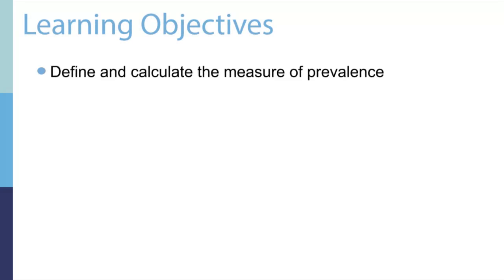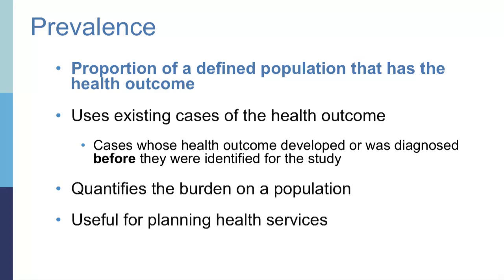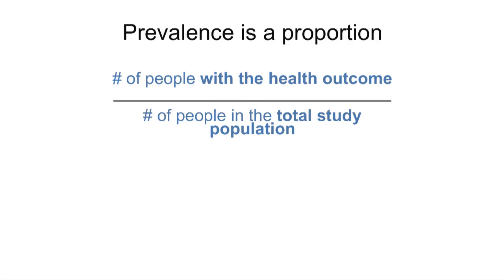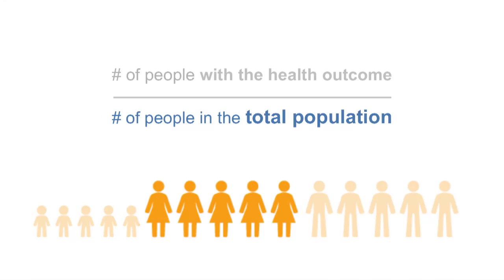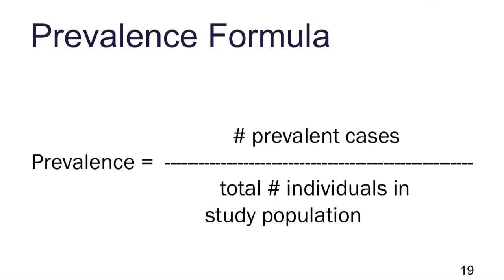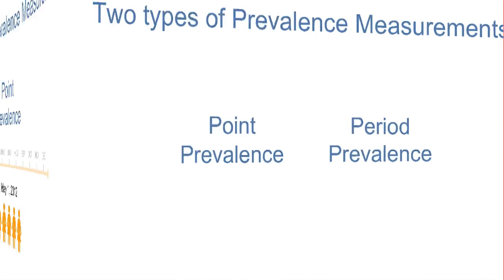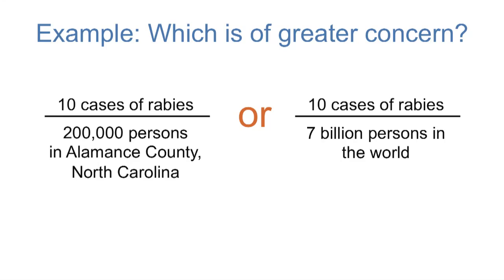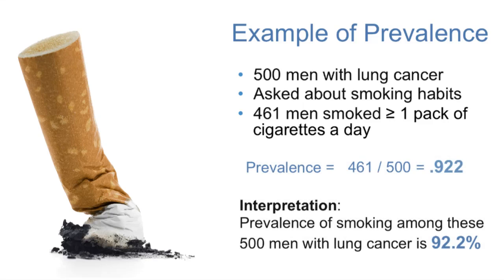Prevalence - Epidemiology: The Basic Science of Public Health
Often called “the cornerstone” of public health, epidemiology is the study of the distribution and determinants of diseases, health conditions, or events among populations and the application of that study to control health problems. By applying the concepts learned in this course to current public health problems and issues, students will  understand the practice of epidemiology as it relates to real life and makes for a better appreciation of public health programs and policies. This course explores public health issues like cardiovascular and infectious diseases – both locally and globally – through the lens of epidemiology.

Very useful and comprehensive information. I warmly recommend this course to all the ones interested in getting a proper understanding of the terms, concepts and designs used in clinical studies.,Interesting, a great introduction in epidemiology and public health. I especially enjoyed the experimental trials design lectures. A good start for someone who wants to have a view in the field.